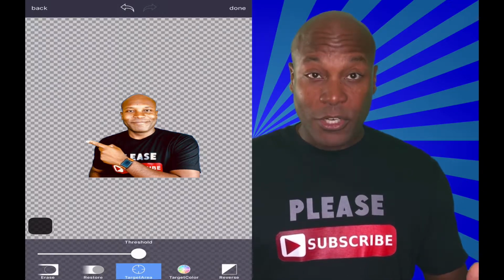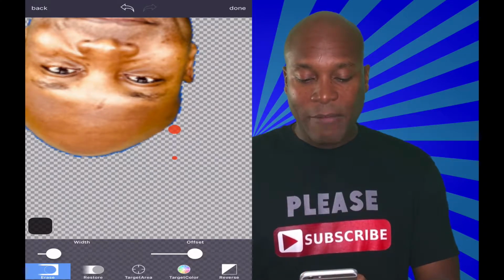How To Make Thumbnails For FREE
How To Make Thumbnails For FREE. Learn how to make thumbnails for free in this video. Making an effective youtube thumbnail for videos is crucial to your success on youtube.

As a matter of fact if you want to know how to get more views on youtube in 2018...psst...a huge part of that is your thumbnails design. That's why it's important to know how to make thumbnails for FREE.

Sign up for an account and then download the chrome browser plugin for free. This keyword tool allows me to research possible video titles and keywords to make videos about.

✅✅✅My YouTube Recording Gear ✅✅✅

1. Ring Light

2. two box lights

3. Background Backdrop Kit

4. Mic

Movie Clip From: Don't Be A Menace To South Central While Drinking Your Juice In The Hood (1996)